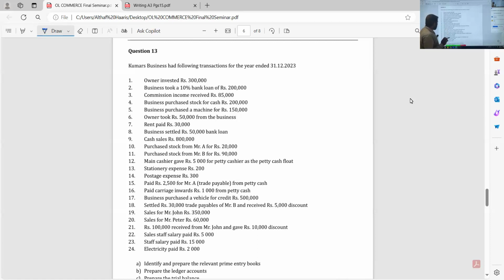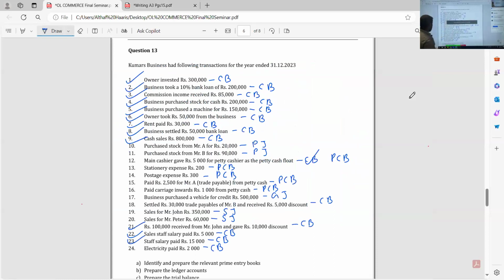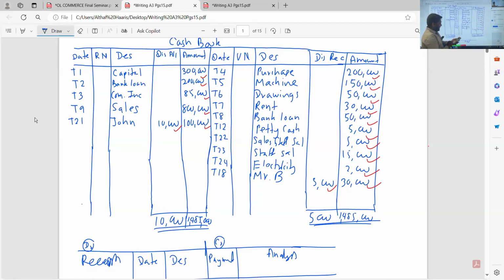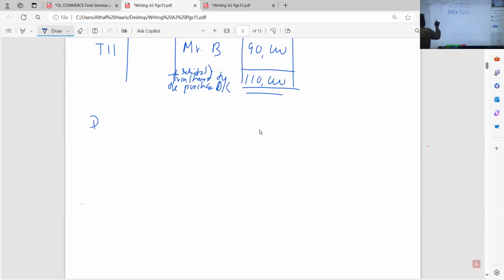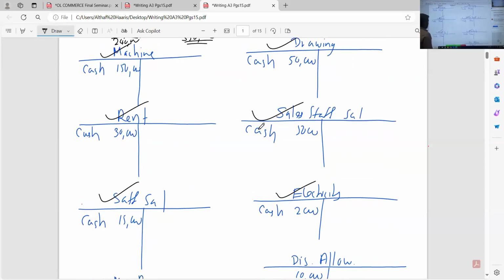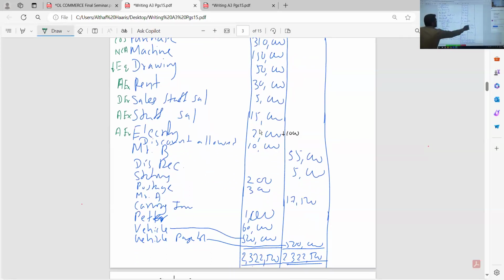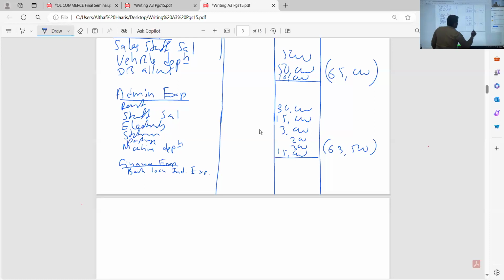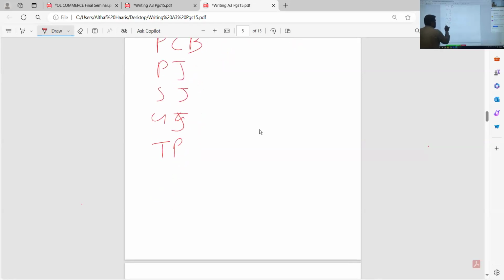O/L COMMERCE | FINAL SEMINAR - PART 02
O/L COMMERCE (Business and Accounting Studies)
FINAL SEMINAR (Accounting 60%) - PART 02
English Medium
Sri Lanka | National Curriculum | Local Syllabus

Topics Covered
- Cash Book
- Petty Cash Book
- Sales Journal
- Purchase Journal
- General Journal
- Trial Balance
- Financial Statements